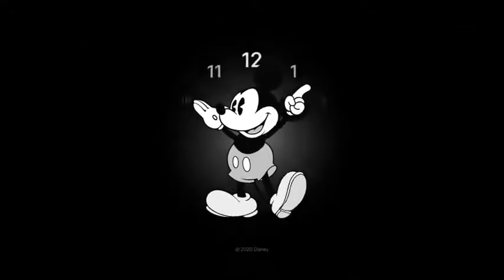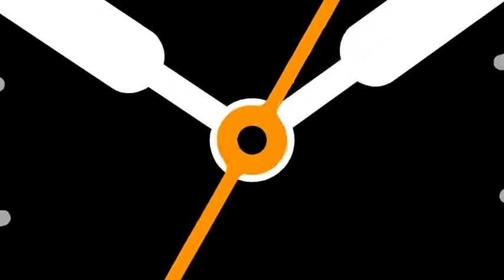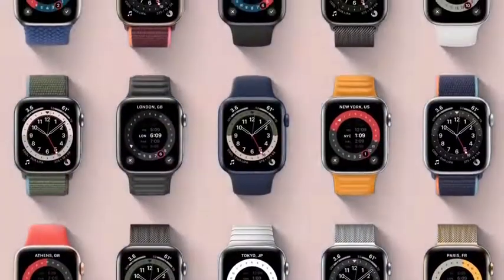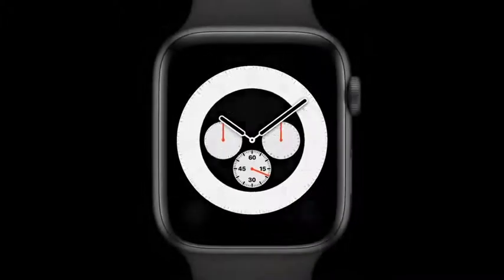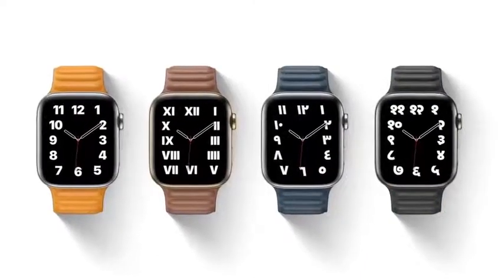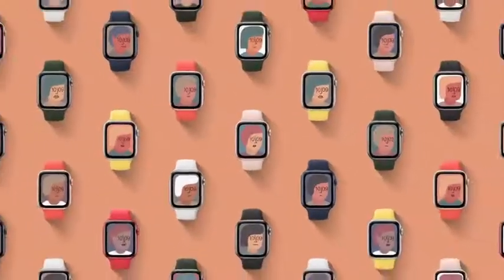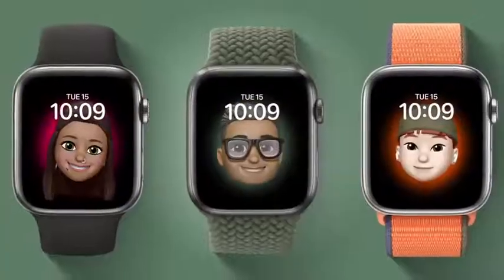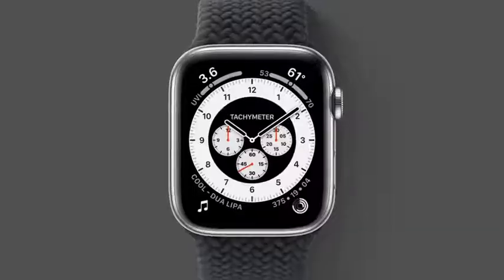Apple Watch - All-New Watch Faces | New Apple Watch Series 6 & SE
Apple Watch - All-New Watch Faces
New Apple Watch Series 6 & SE
See the new Apple Watch faces available in watchOS 7, ranging from the Chronograph Pro face with built-in tachymeter to colorful, highly customizable Stripes face.

Introduced in June 2020, watchOS 7 is the newest version of the operating system that runs on the Apple Watch, and it will be released to the public in the fall.
watchOS 7 is a huge update that brings a number of notable health, fitness, and style features to the Apple Watch. First up, there's a new Face Sharing feature to share your watch faces and install watch faces shared by other people, in apps, in Messages, on websites, and more.

Apple introduced a new Chronograph Pro watch face with a tachymeter, options to add complications to the X-Large Apple Watch face, and color filters for the Photos watch face. Apps can now offer multiple complications, so you can

better customize your Apple Watch to your needs.

watchOS 7 includes a new Sleep app that offers sleep tracking capabilities, providing sleep analysis in an easy-to-read chart. The Apple Watch uses the accelerometer to detect subtle movements associated with breathing, so it knows if you're asleep or awake.

There's a Wind Down feature that helps you establish a bedtime routine with shortcuts to things like dimming the lights and opening a meditation app, and a Sleep Mode that automatically turns off your screen and turns on Do Not Disturb.

When it's time to wake up, the Apple Watch can play soft sounds or wake you with haptic vibrations, and it provides a weather report and battery level so you can get your morning started. You'll get a reminder to charge when the battery is low, and a reminder when charging is finished to minimize time without your watch.

Apple added a new handwashing detection feature that listens for the sounds of running water and then starts a 20-second timer to help you wash your hands for the appropriate amount of time. Apple Watch can also send a notification to remind you to wash your hands when you get home.

Apple renamed the Activity app, and it's now known as Fitness. To go along with the new name, there's an updated interface and new workouts that include Dance, Functional Strength Training, Core Training, and Cooldown.

In the Maps app, Apple added directions for cyclists with maps that include elevation changes, stairs, bike lanes, and busy roads. You can search along your route for the first time, adding stops as you go if you need a bite to eat.

Siri provides spoken translations and can translate into 10 languages. All dictation is now done on-device, making it faster and more reliable. Siri Shortcuts can be accessed on the Apple Watch and added as complications.

watchOS 7 does more to protect hearing health with a weekly listening notification and an automatic Reduce Loud Sounds option that sets a max headphone volume to prevent hearing damage.

watchOS 7 is only compatible with the Apple Watch Series 3, Series 4, and Series 5 models, along with future Apple Watch models. It cannot be installed on the Apple Watch 1st generation, Series 1, and Series 2 devices.

At the current time, watchOS 7 is available for developers and public beta testers for testing purposes. Apple has seeded eight betas to developers and five betas to public beta

Watch Faces

watchOS 7 adds a new Chronograph Pro face with a tachymeter and space for complications, while the X-Large watch face now features support for rich complications.

In the Photos watch face, there's an option to add color filters to any picture, and there are more Pride rainbow watch face options.

Complications

A single Apple Watch app can now offer more than one complication, which allows for more customization options. If a surf app offers complications for swell size, water temperature, and wind speed, all of these can be added to the Apple Watch at once for a surf-themed Apple Watch face.